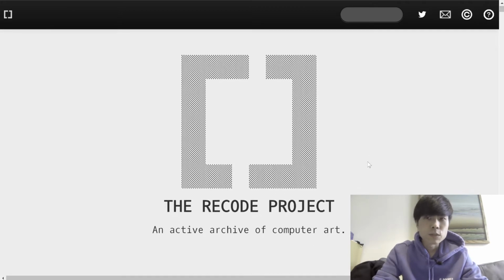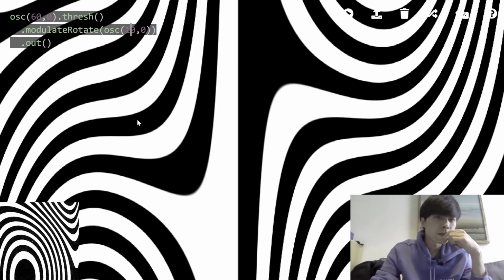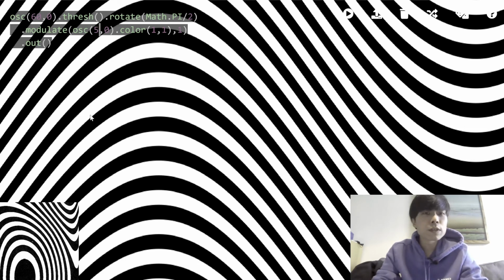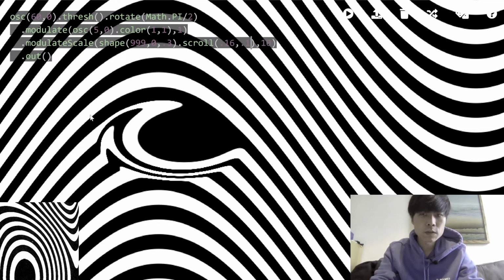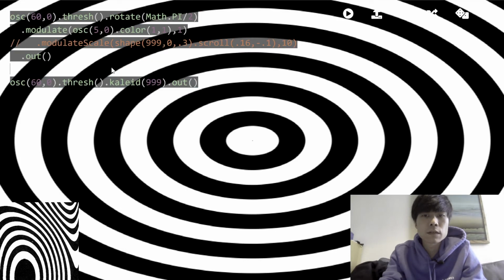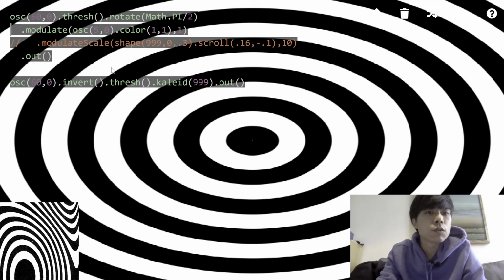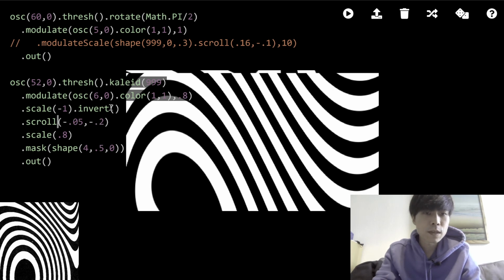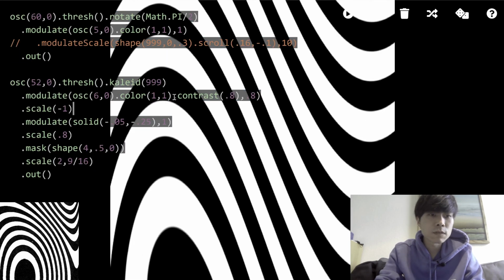Hydra Coding Challenge: #004 Recode Untitled Graphic